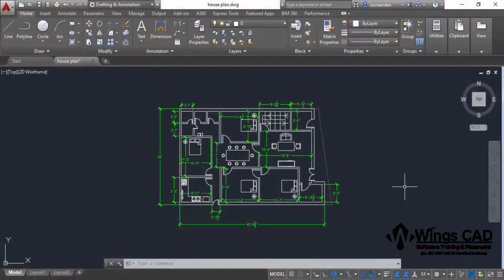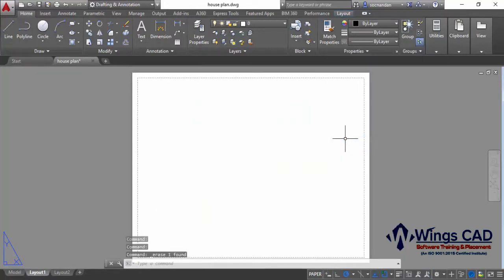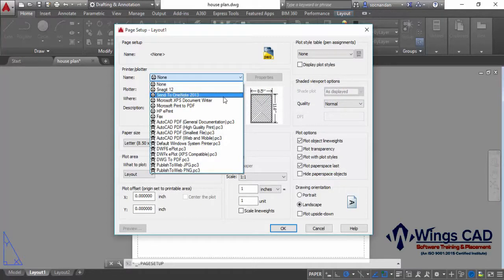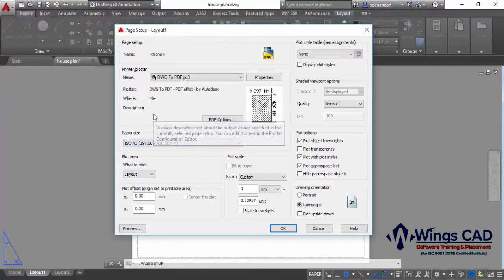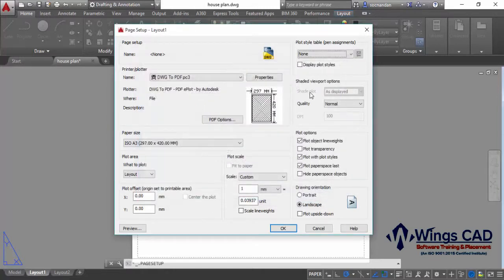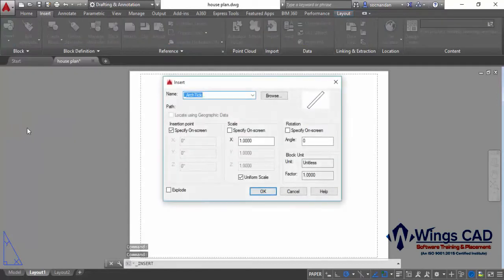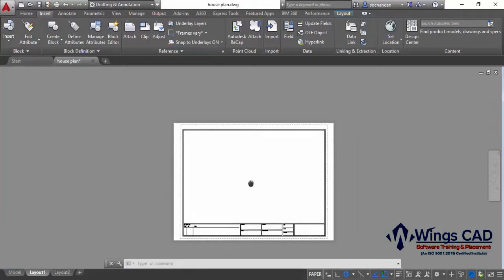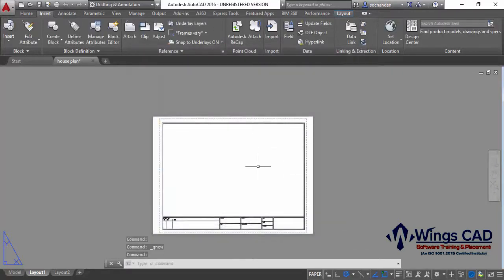Autocad | Preparing Layout and Adding Title Block